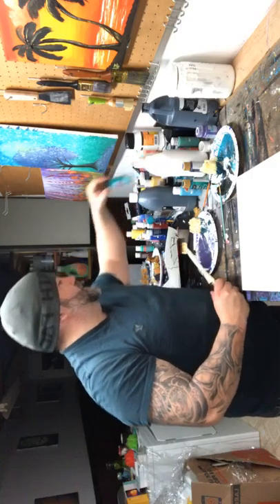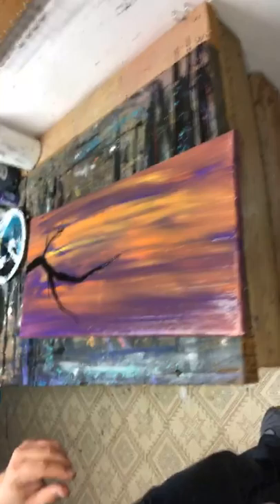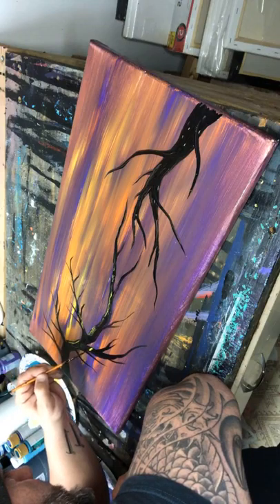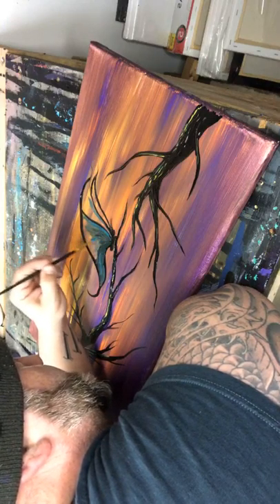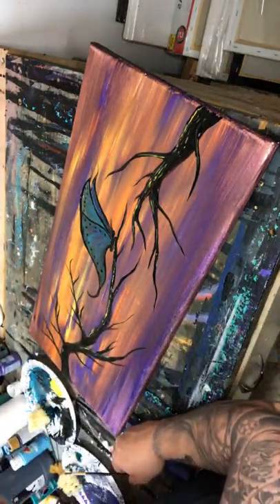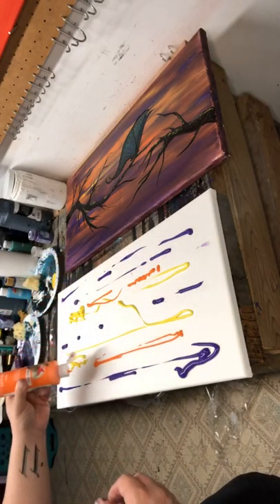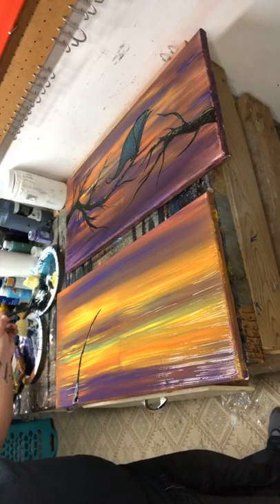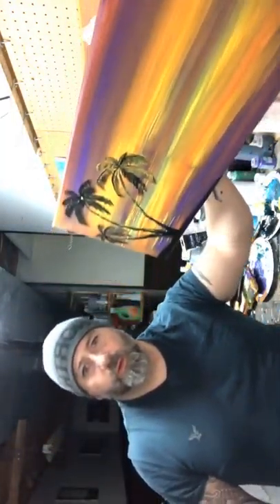Painting with Pete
Two acrylic painting tutorials